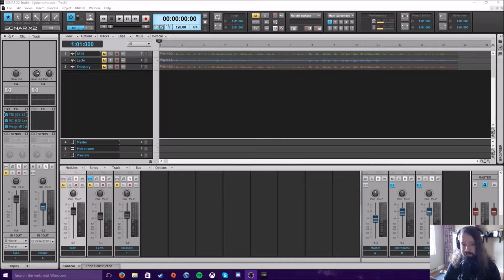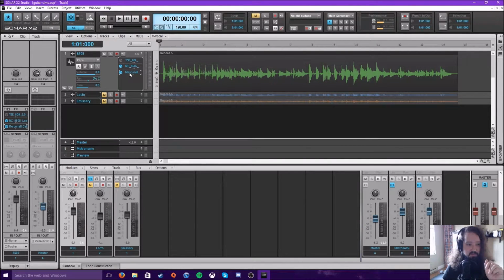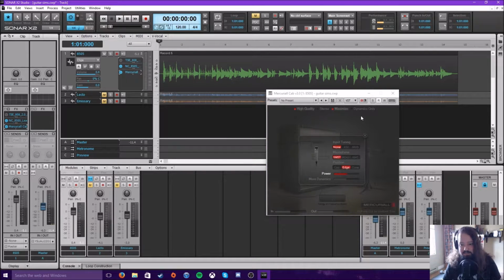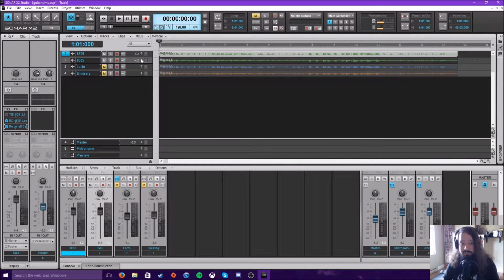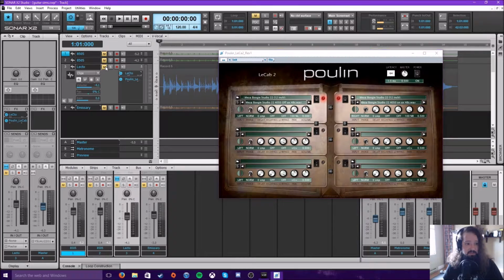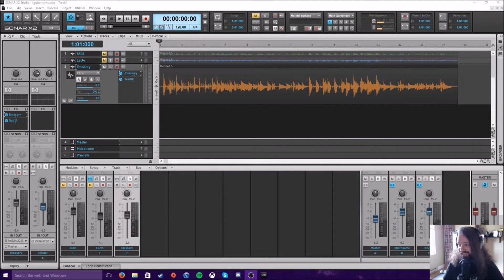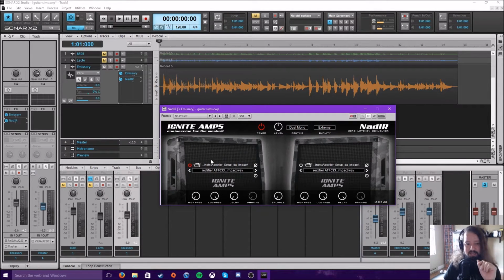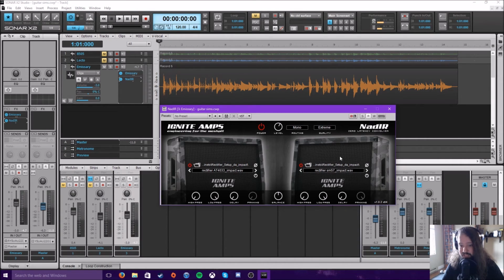Cabs sims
To follow up on the amp sims video...let's throw on some amp sims!